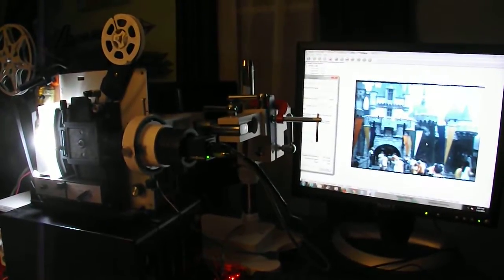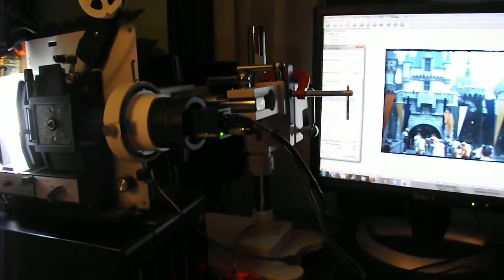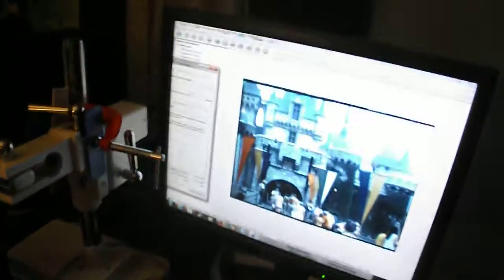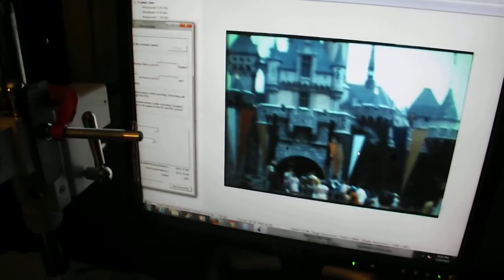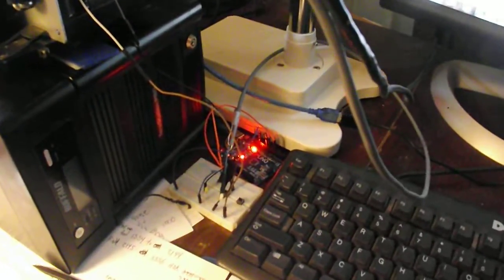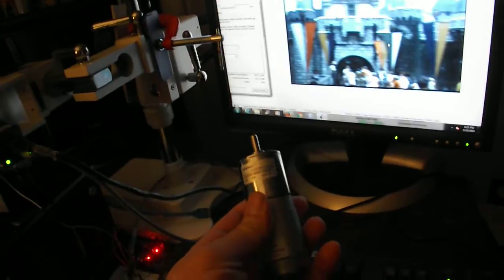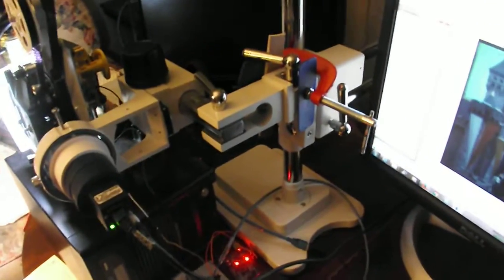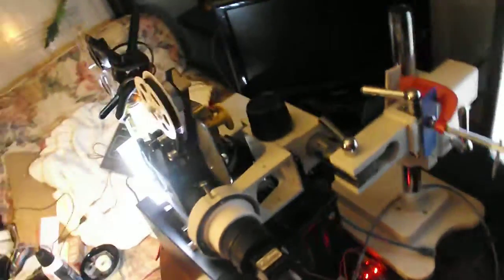DIY Avisynth 8mm 4k HDR frame by frame film scanner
My equipment and process to convert 8mm home movies to Blu Ray. Projector is Bell and Howell 471 with all the electrical components removed. I used a Dremel to open up the film gate and cut the frame adjustment rod at an angle for a micro-switch to trigger the Arduino. I tried you use a Hall effects sensor but I couldn’t get it to work right. Replaced the motor with a 10rpm 24v gear motor. It has to run really slow just one frame every 10 seconds. Why? I’ll tell you. Point Grey Blackfly camera with High Dynamic Range. When set in HDR mode the camera cycles thru 4 different shutter speeds each time it’s triggered. When the micro switch is pressed 5v goes to the Arduino GPIO and the script breaks it up into 4 timed signal’s sent to the camera trigger. The result is 4 YUV444 2448 x 2048 uncompressed tif images.
Now for the processing. Photomatix Pro batch process for the 4 image fusion to one HDR. IrfanView to convert to png. VirtualDub to create the avi. VirtualDub filters Film Dirt Cleaner then Deshaker. Avisynth to crop it. Finally and maybe the most important part is VideoFred’s Avisynth script. Maybe a little crop after that.
Math – 50’ 8mm film is about 3500 14mb frames X 4 = 200Gb convert HDR tif’s to png add 50Gb, compile to avi 50gb safe copy after Cleaner and Deshaker 50 more Gb’s, Fred script 50Gbs. That’s if everything goes right so figure 1Tb per film.
So many people made this possible I don’t even know where to start but most of them hang around doom9.org    ---